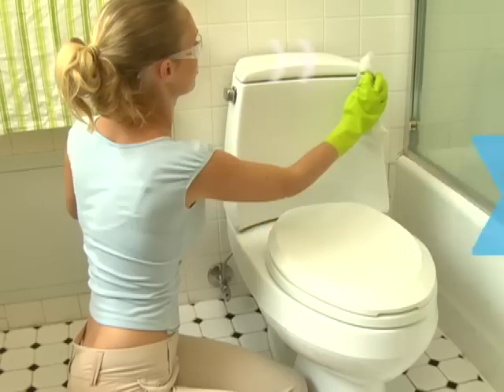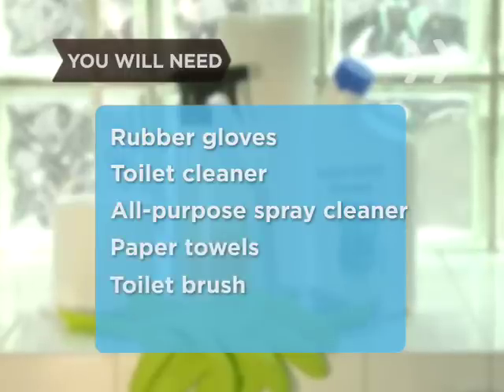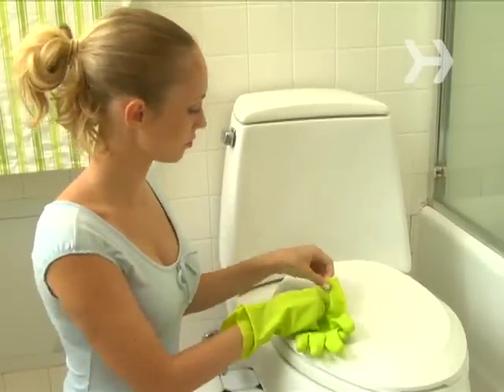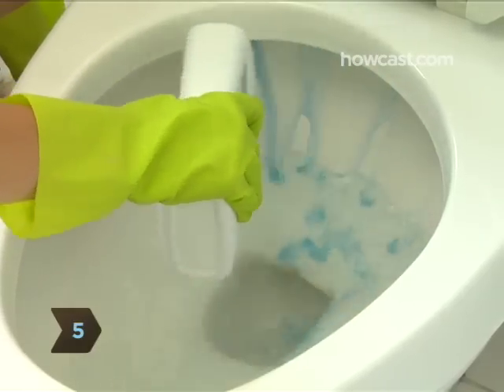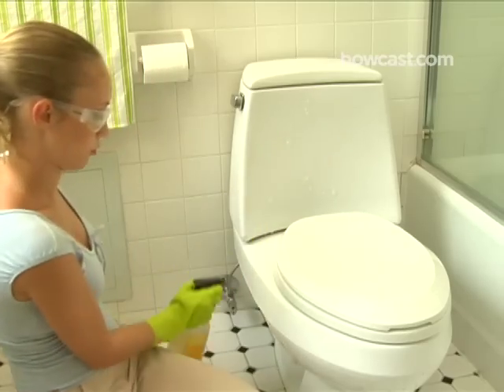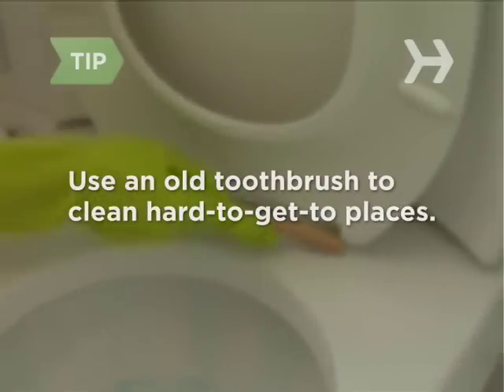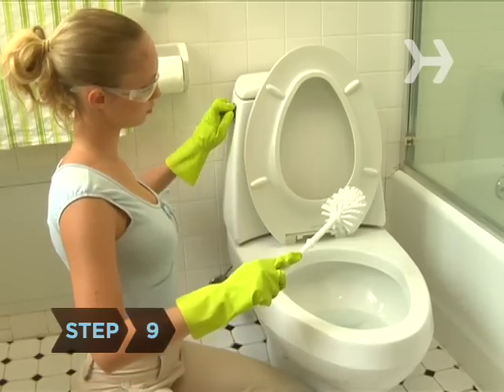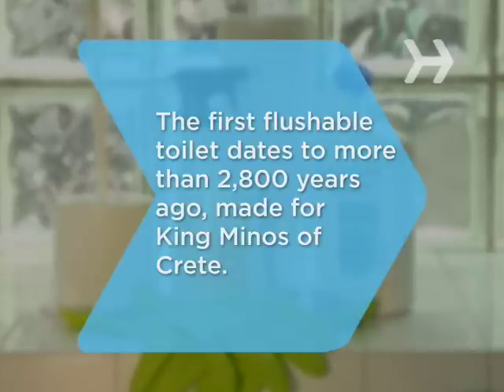How to Clean a Toilet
The gross-out factor of cleaning a toilet cannot be underestimated—but the gross-out factor of not cleaning a toilet is even worse. Better clean the toilet.

Step 1: Ventilate room
Ventilate the room by turning on any fans and opening any doors or windows. Remove any items sitting on top of your toilet tank.

Step 2: Put on gloves
Put on the gloves.

Tip
If you're especially grossed out, or if you just want to look especially nutty, wear goggles or glasses to protect your eyes from being splashed with water or chemicals.

Step 3: Flush toilet
Flush the toilet.

Step 4: Lift seat
Lift the toilet seat.

Step 5: Apply cleaner
According to product instructions, apply toilet cleaner to the inside of your toilet bowl, making sure to reach under the rim. Allow the cleaner to stand, as directed, while you clean the rest of your toilet.

Step 6: Spray outside
Spray the outside surfaces of the toilet with the all-purpose cleaner, making sure to cover the entire commode, tank, handle, rim, both sides of the seat and lid, and the hinges.

Tip
To avoid creating toxic fumes, be careful not to mix your cleaning products.

Step 7: Wipe down toilet
Using paper towels, wipe down all of the areas of the toilet that you just sprayed.

Tip
You can use an old toothbrush to clean any cracks and crevices that are hard to reach.

Step 8: Scrub toilet
The bowl should be ready to clean by now. Scrub it thoroughly with the toilet brush, especially under the rim.

Tip
Scrub vigorously along the waterline, but if a ring remains, rub it with a wet pumice stone.

Step 9: Flush toilet
Flush the toilet and use the clean water to rinse the brush before you put it away. Just think: If you did this again soon, your toilet would never have the chance to get dirty...

The first flushable toilet dates to more than 2,800 years ago, and it was a throne fit for a king -- King Minos of Crete, to be exact.